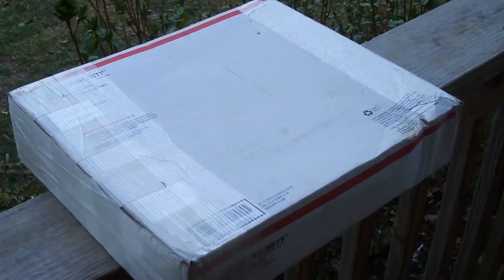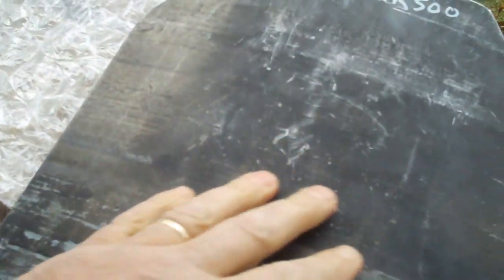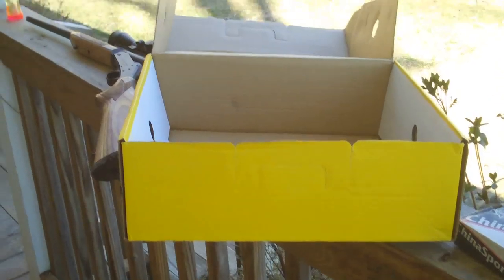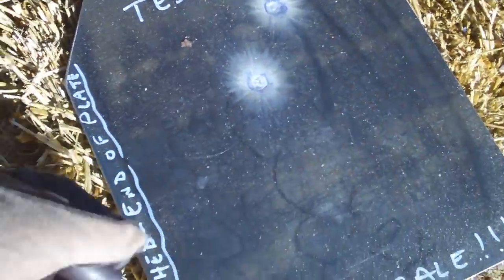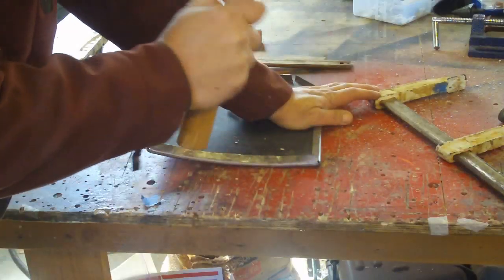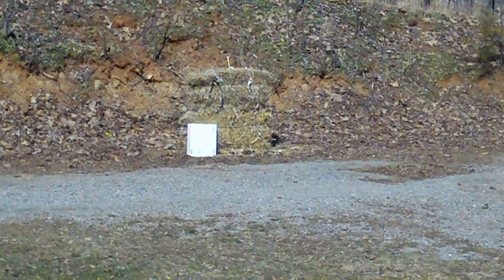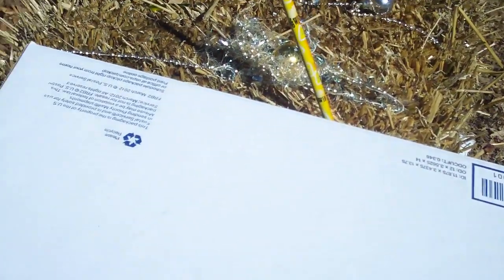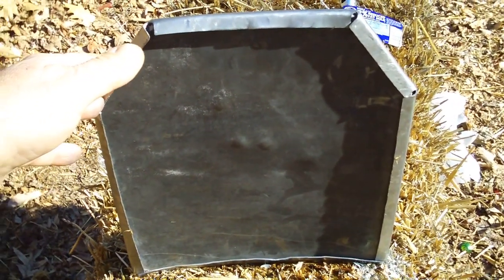AR500 Armor Between You and a Threat? Splatter Mitigation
You need to see the effect of splatter from a Win .308 Rifle Round as it impacts a piece of Brinell 500 Hardness "AR500" "High Hard" Steel Plate. Although the steel will stop the round...the splatter would probably kill you...and injure anyone near you. Splatter mitigation for AR500 Body Armor is not really a choice...it's a necessity. I demonstrate a cost effective splatter mitigation shield created by Gary Cola at Bainite Steel. Gary has developed a very special Flash hardening process that produces an AR500 armor that will out perform any other AR500 steel on the market. Certainly worth finding out about...